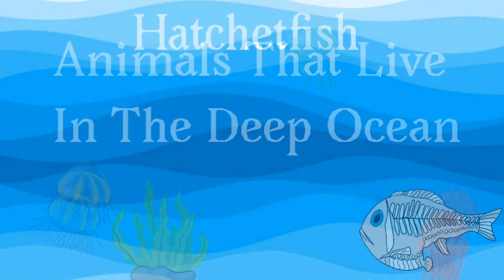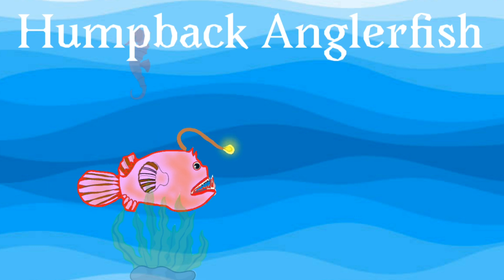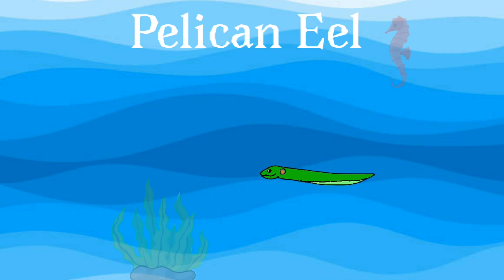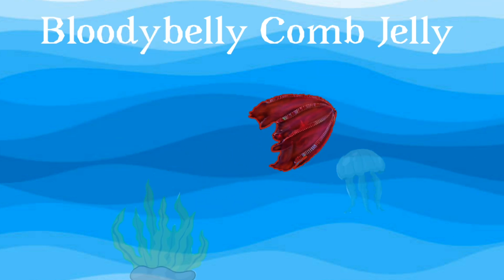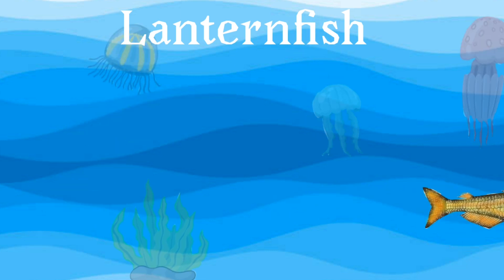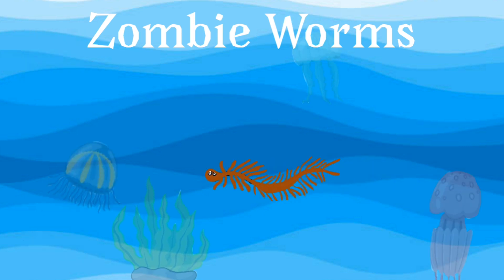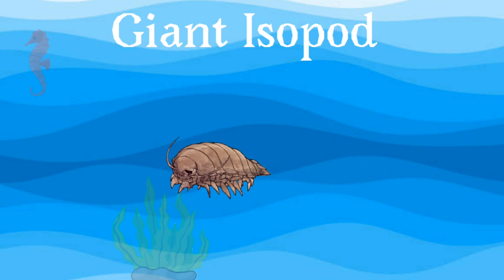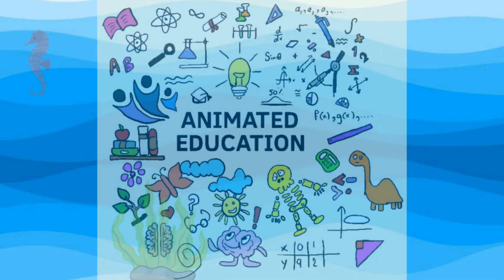Journey to the Magical Underwater World: Deep Ocean Adventures for Kids! 🐡 🐟 🐙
Deep ocean animals are incredible creatures that live in the dark, mysterious depths of the ocean. They come in all shapes and sizes, some glow in the dark, and others have long tentacles to catch their prey. Dive with us to discover the amazing world of deep-sea animals! 🐡 🐠 🐙 🐚
( ノ・・)ノ
In this video:
I will explain in Illustrate a few animals that live deep in the sea in 2 minutes only.